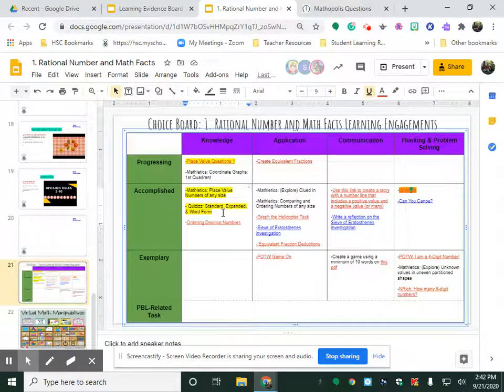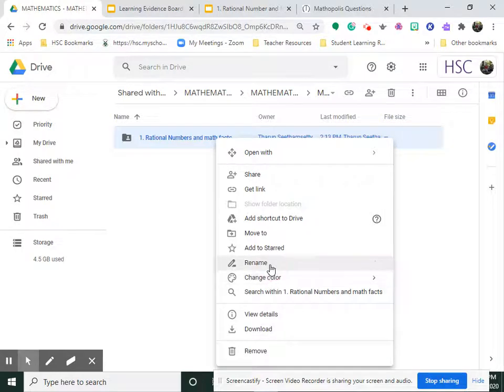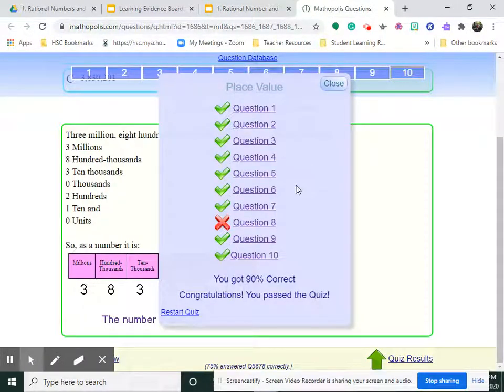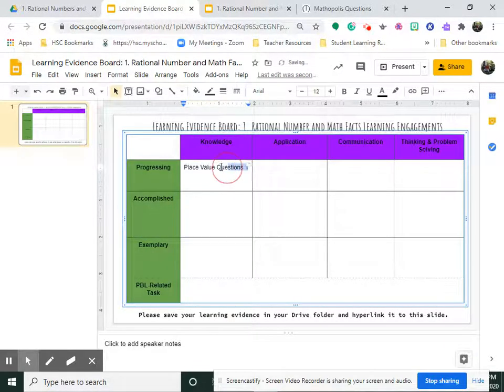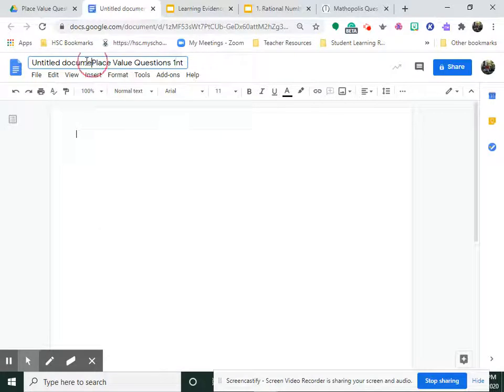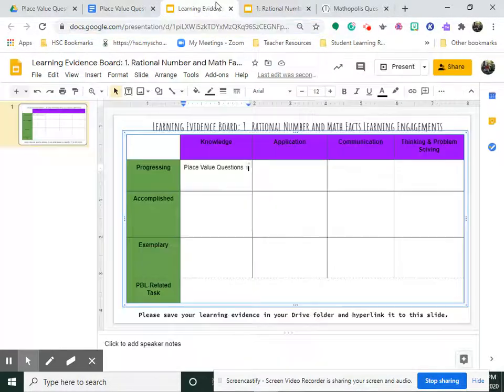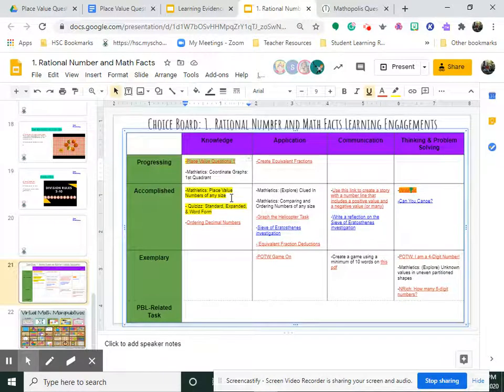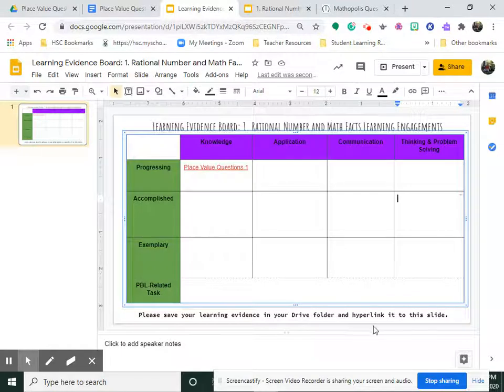Learning Evidence Math Units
Teacher modeling of hyperlinking for math learning evidence